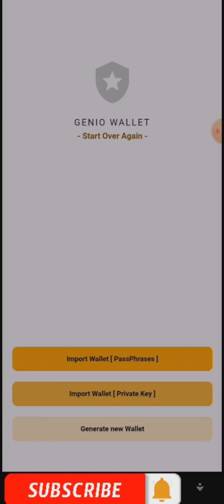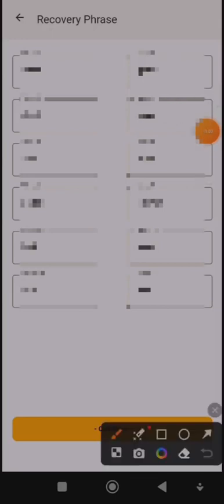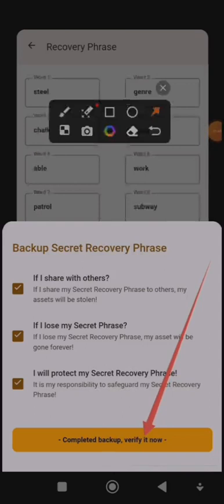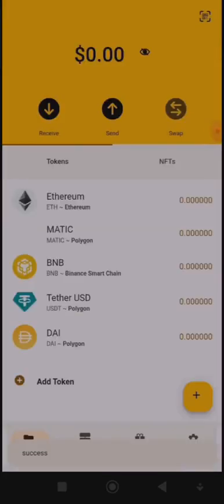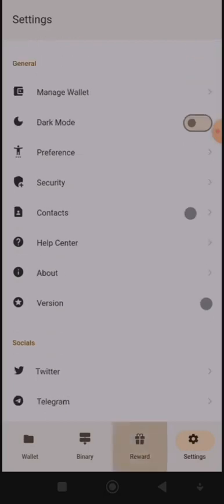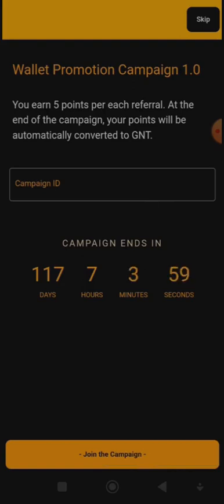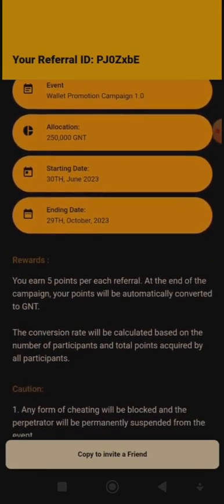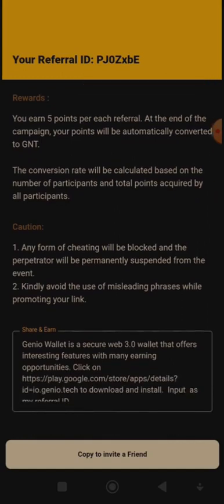Genio Wallet Airdrop. GNT Airdrop Campaign. GNT Airdrop 2023. Earn GNT Coin Daily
Genio Wallet is a secure web 3.0 wallet that offers interesting features with many earning opportunities.

to download and install.

Input  as my referral ID:
PJ0ZxbE

Video Disclosure ---
"This is not for financial advice, and I am not a financial advisor.